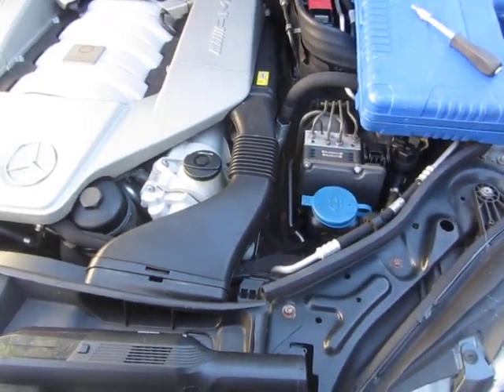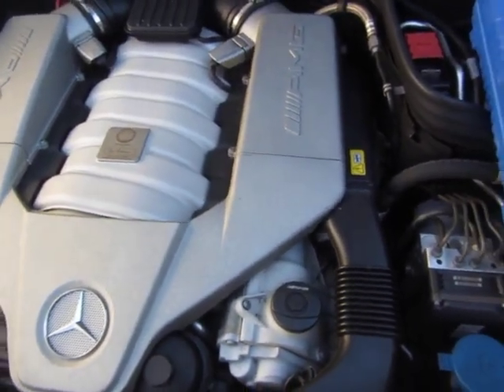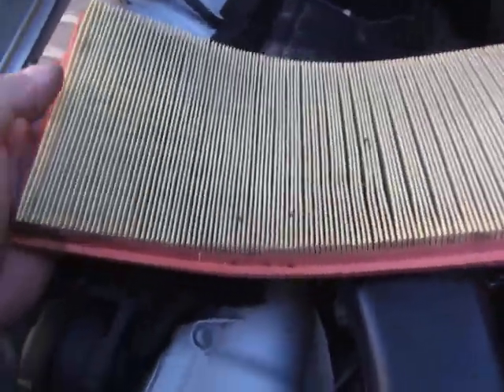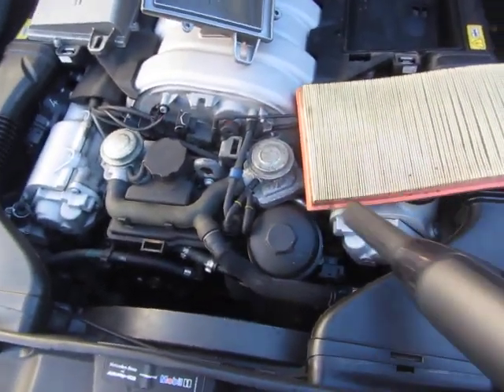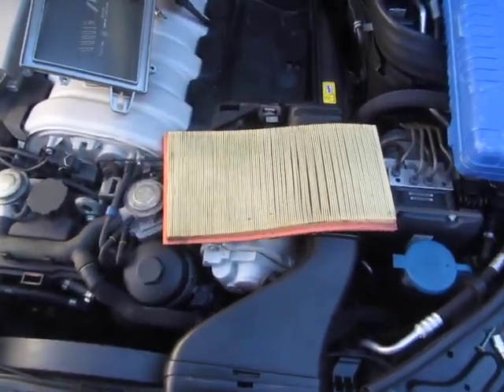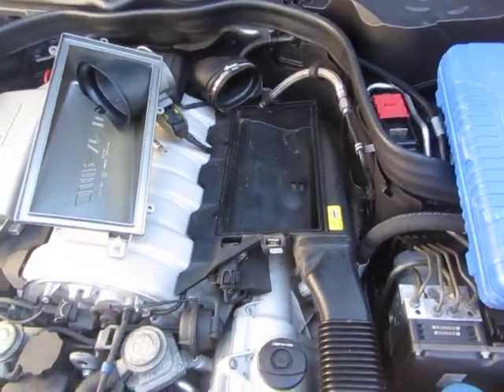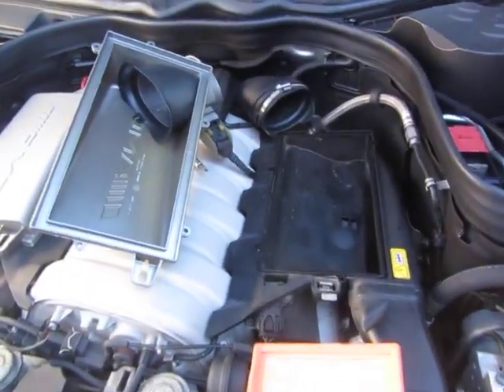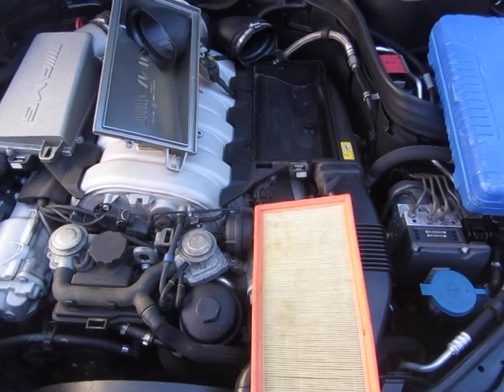Cleaning the air filters on my M156 engine (2010 W212 E63 AMG saloon)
Lately I've been noticing poor throttle response from my 2010 E63 when starting up from a standing start or when accelerating from 10mph to 20mph, It is very noticeable, even in the sport + mode with the traction control turned off !... so today I thought that I would inspect the air filters on this mighty 6.2 M156 AMG engine and see if they are dirty ? or clogged ??... this is a brief video clip that shows me taking out one air filter (the left side) to check it out... and how easy it is to get to the air filters in your M156 engine if you want to ! - Hope this helps - I did clean both the filters and  found lots of tree "pine needles" inside the right side second filter ! lol - I have a strange feeling that my car needs a new MAF (mass air flow meter) as cleaning the air filters only seems to have helped the problem ever so slightly...

Just to note that I've also plugged in the code reader/scanner into the OBD2 socket underneath the dash and it found zero stored codes on this car ! - The head bolts are also good and it's not losing any oil or coolant so don't think it's a head bolt/head gasket issue.

The tools I used to get to the air filters are T20 torx bit, driver and medium straight head screw driver bit (8mm flat head)